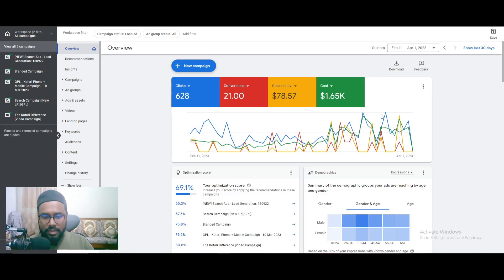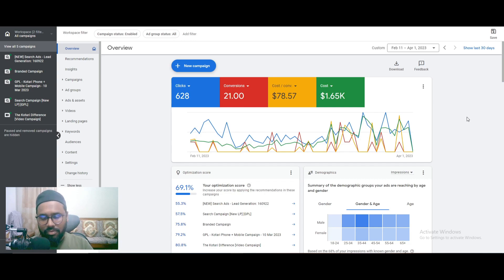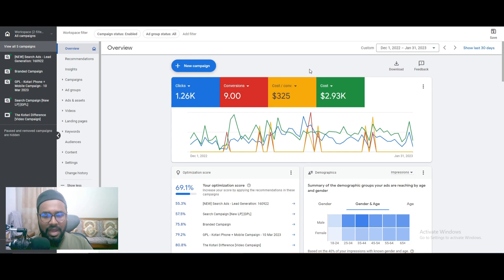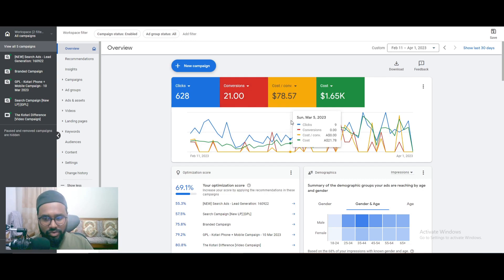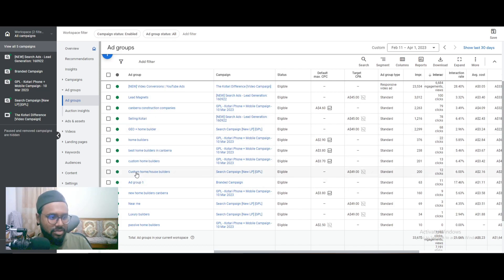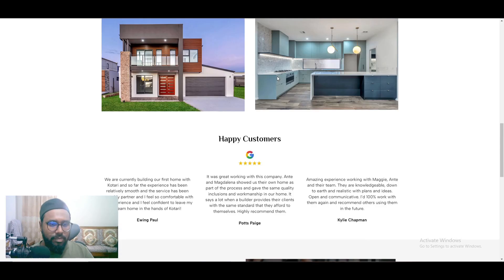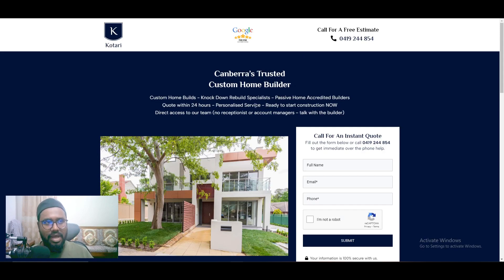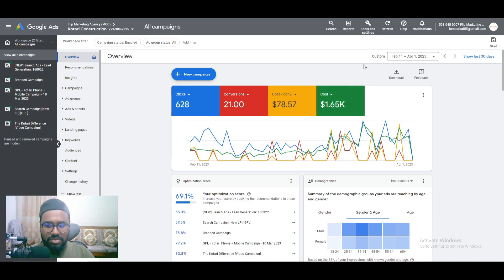Google Ads For Construction Company: Boost Your Construction Business with Google Ads 🚀🚀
➡️  In this video, I'll show you how to take your construction business to the next level using Google Ads. As a contractor, you need a reliable way to attract new customers and grow your business. Google Ads can help you do just that by putting your business in front of people who are actively searching for your services.

➡️  I'll cover everything you need to know to get started with Google Ads, including how to set up your account, create effective ad campaigns, and track your results. Whether you're new to online advertising or you're looking to improve your existing campaigns, this video has something for you.

➡️  So if you're ready to take your construction business to the next level, be sure to watch this video and learn how Google Ads can help you reach more customers and grow your business.